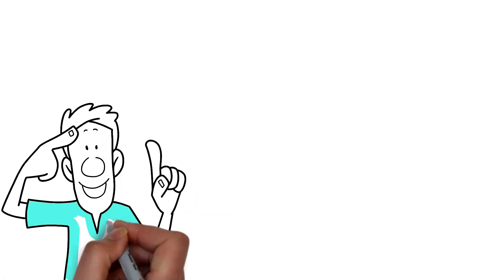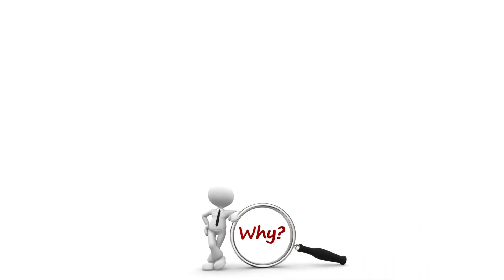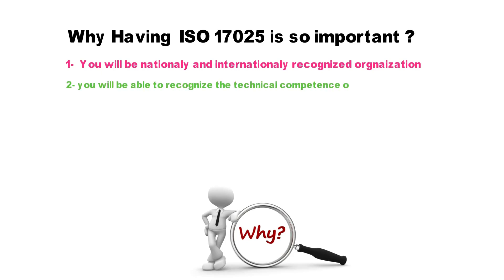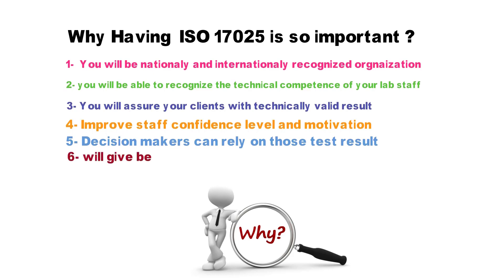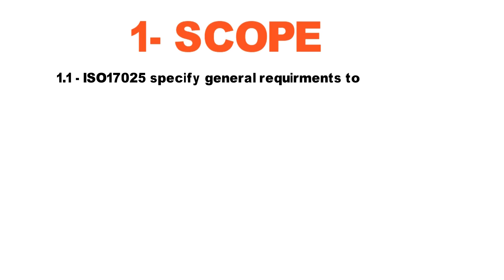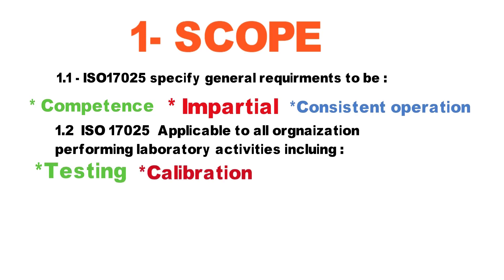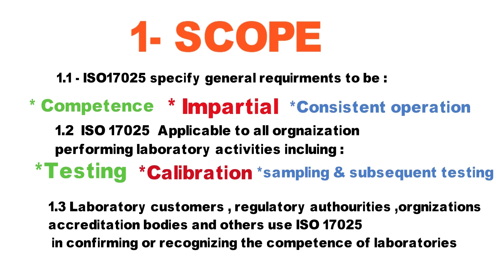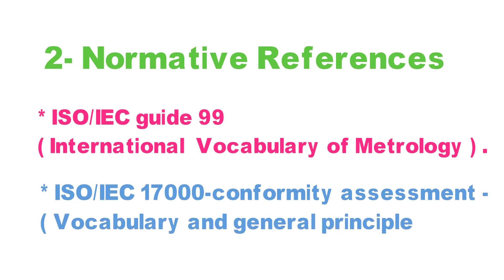ISO17025 Scope & Normative references | Yazenkom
This Video cover the Scope of the ISO17025 standard and the normative references.

Hashtags about ISO 17025 in Arabic